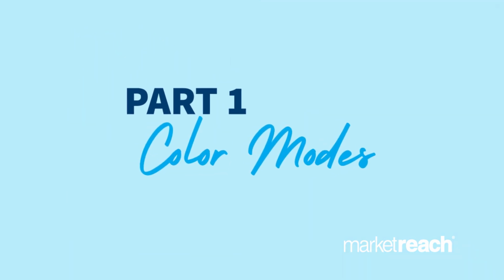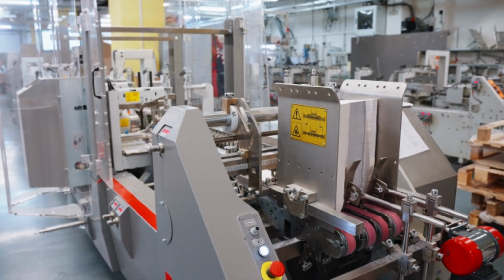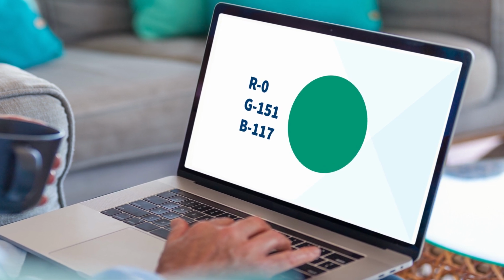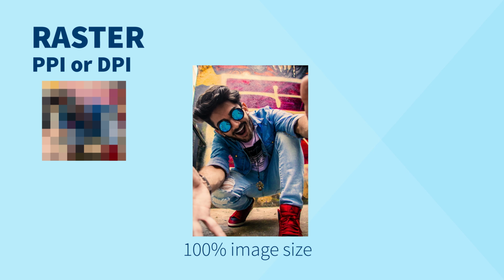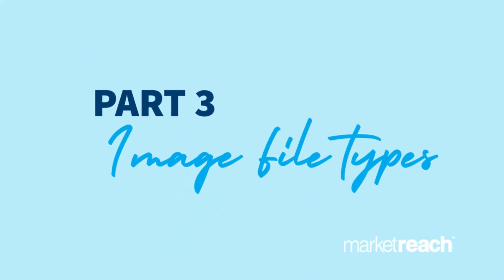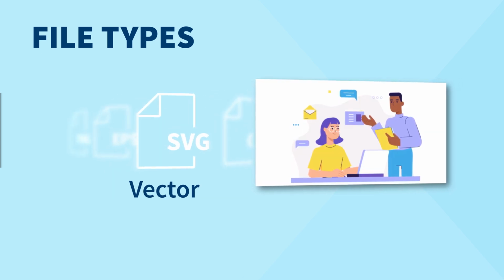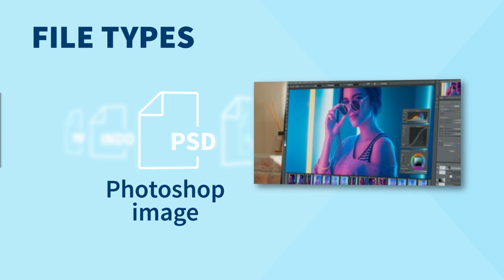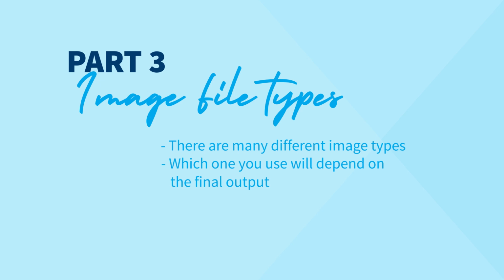Design terms for non-designers, Parts 1-3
Keeping up with design-speak can be challenging, especially for non-designers. Trendy terms come and go, but there’s a solid base of essential terms that will improve your communications. Consider this your video-based cheat sheet, presented here with all three parts of our series as one.

You can read all about the topics in this series at the MarketReach blog: